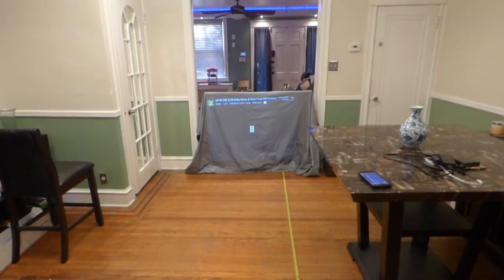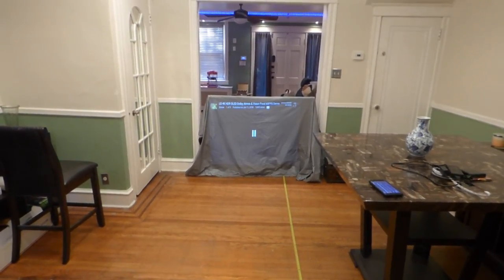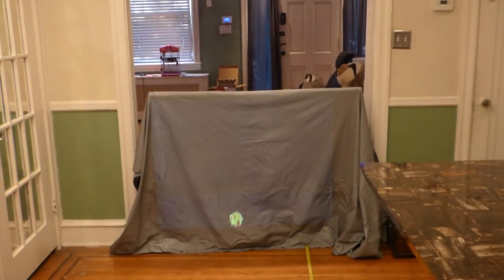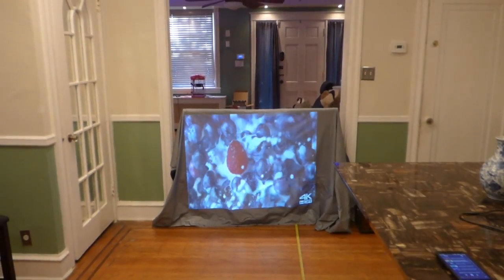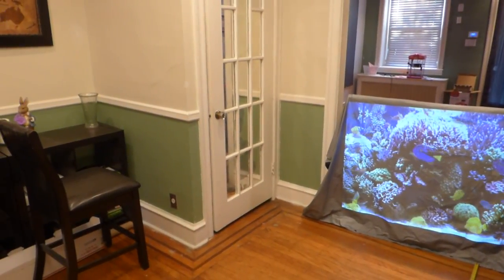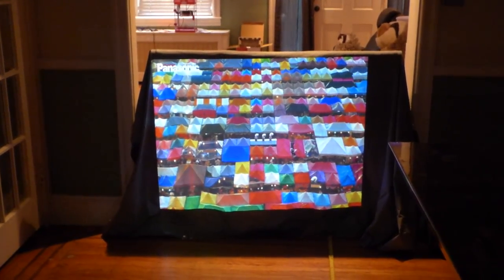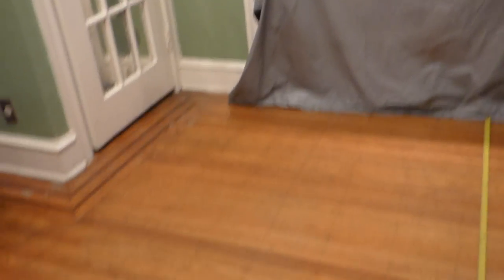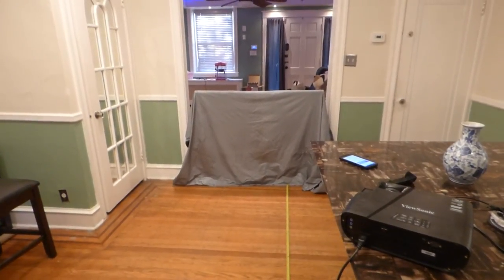SPECIAL DEAL! VIEWSONIC PJD7720HD 1080P PROJECTOR WITH FREE LUMINOUS SCREEN SIZE AND COLOR SOLD!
PLEASE note this is a one time deal only one available!
BLACKOUT CLOTH INFO:
For home theater movies, classroom training, conference room presentations, public display, can support front and rear projection.
 portable for outdoor. Built in grommets fully weatherproof can be iron on opposite side on gentle or low heat setting.
Free screen size options
Product Dimensions 100" 16:9 / 12.4 x 9.5 x 2.3 inches
Product Dimensions 120" 16:9 / 12.5 x 9.4 x 2.3 inches
Product Dimensions 150" 16:9 / 12.6 x 3.4 x 11 inches
Free screen color deep silver 4k or black 4k

3D Type 3D
Brand Name ViewSonic
Brightness 3200 lumens
Contrast Ratio 22000:1 (dynamic)
Depth 9 in.
Economy Mode Lamp Life 10000 Hour
Graphic Mode Full HD
Height 4.1 in.
Manufacturer Viewsonic Corporation
Maximum Diagonal Image Size 25 ft
Model PJD7720HD
Native Resolution 1920 x 1080
Normal Mode Lamp Life 4000 Hour
Number Of Lamps 1
Operating Power Consumption 330 W
Optical Zoom 1.1x
Output Scan Format 1080i
Ports 1 HDMI; 1 USB
Product Line LightStream
Product Series PJD7
Projection Method Front
Speakers 1 x mixed channel
Video Signal Standard HDTV
White Brightness (White Light Output) 3200 lm